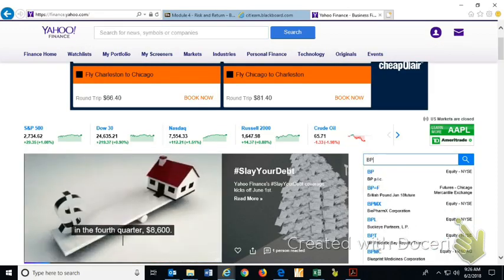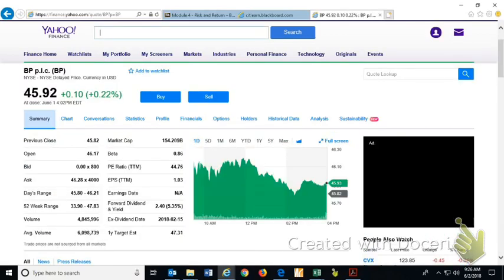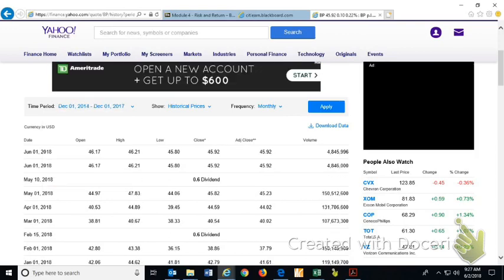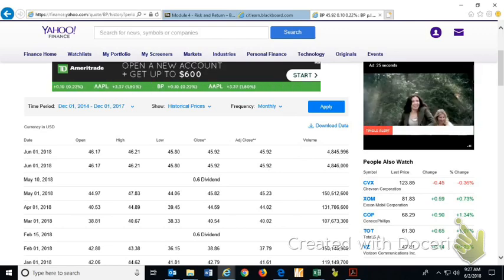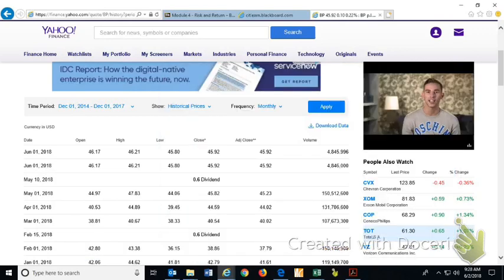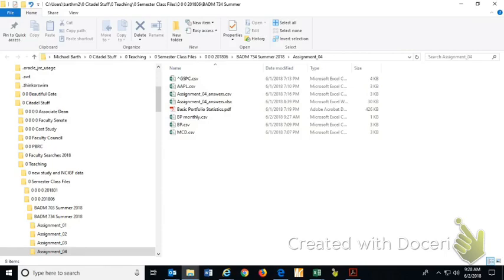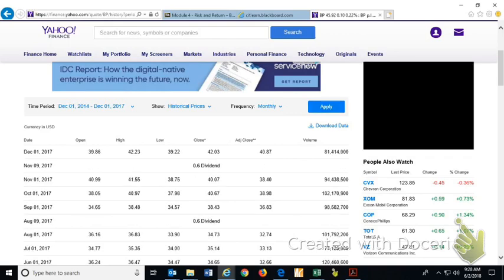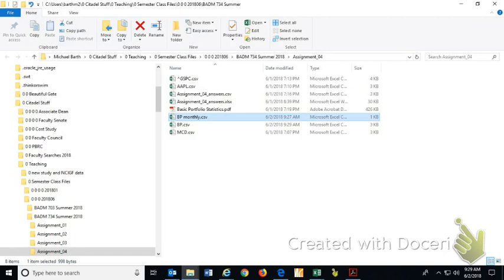Download data from yahoo finance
This video demonstrates downloading stock prices from yahoo finance